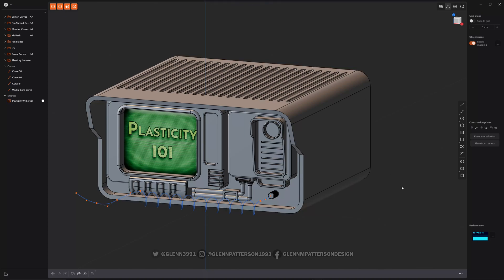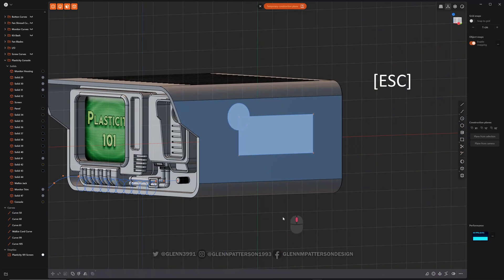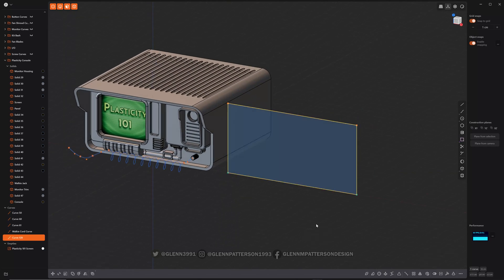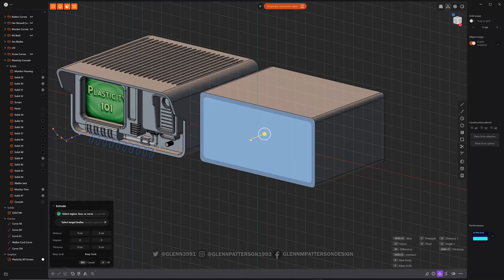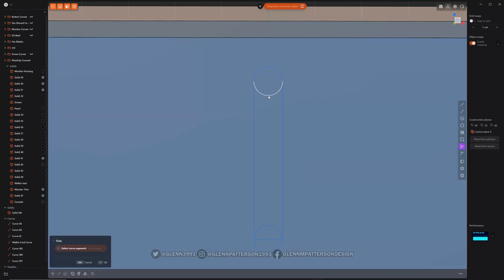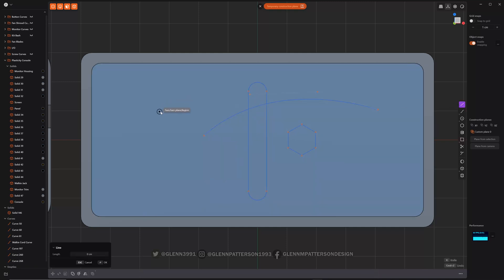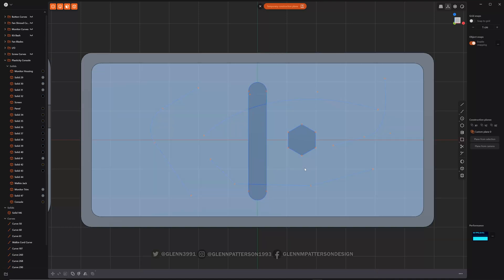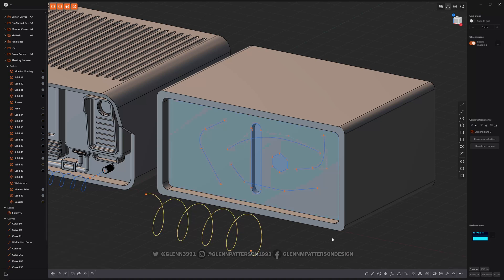10 PLASTICITY 101 CONSTRUCTION PLANES CURVES